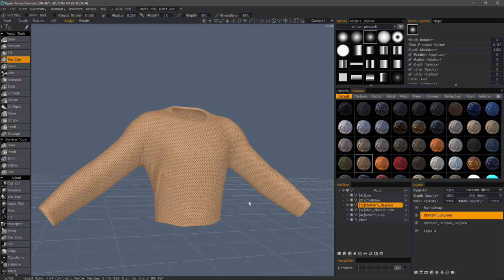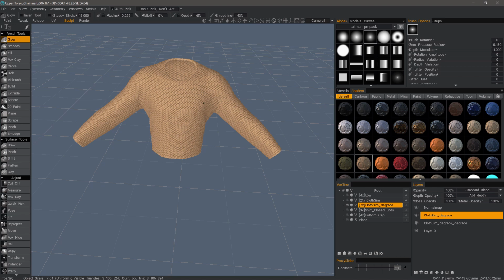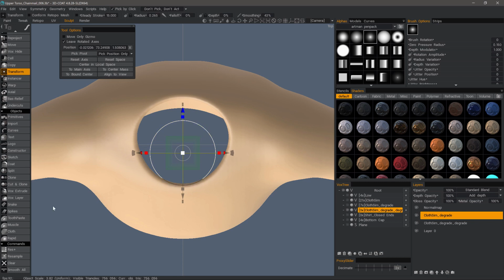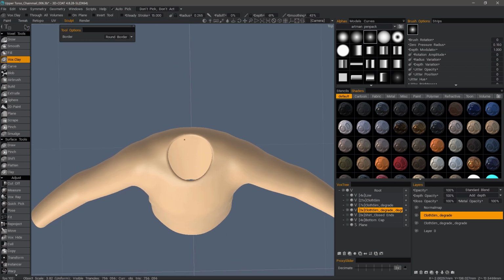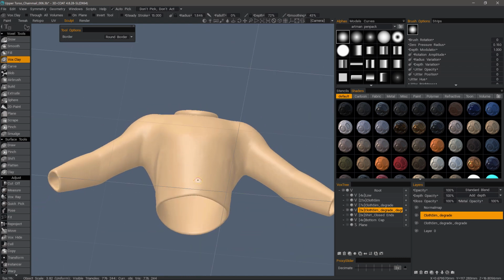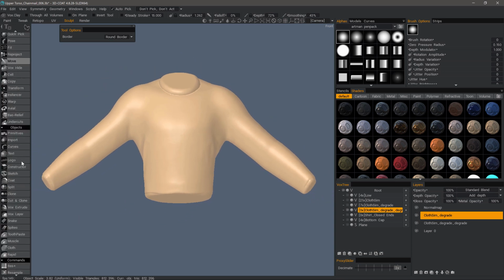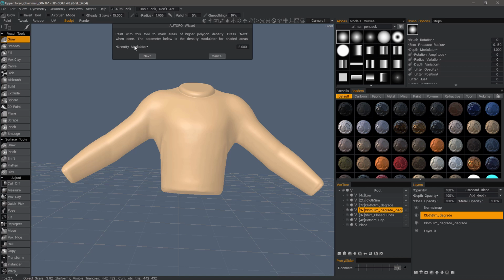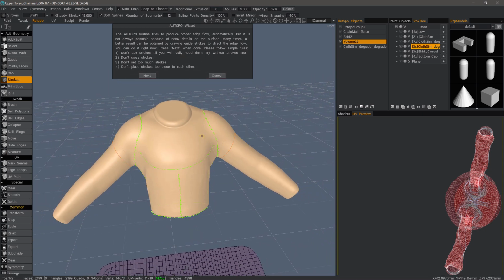Auto Retopo Thin Objects Pt.1